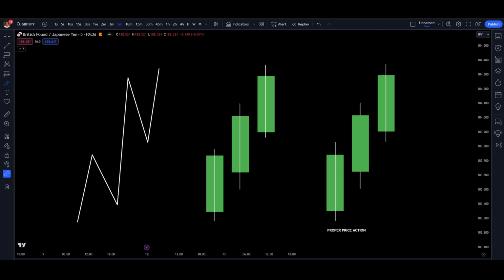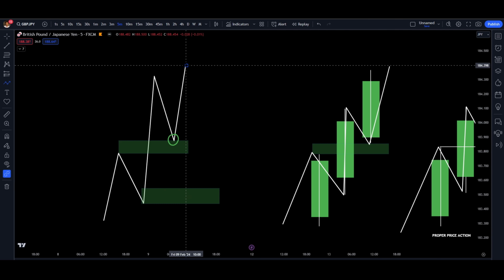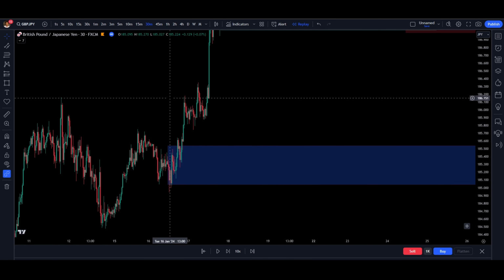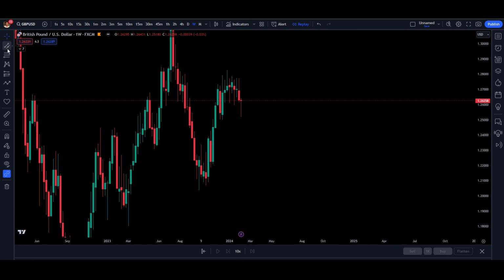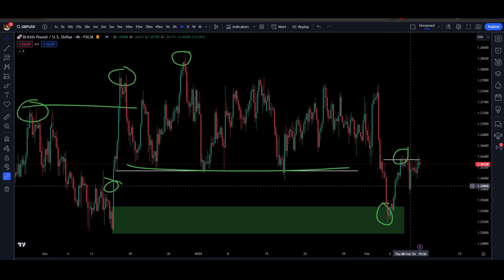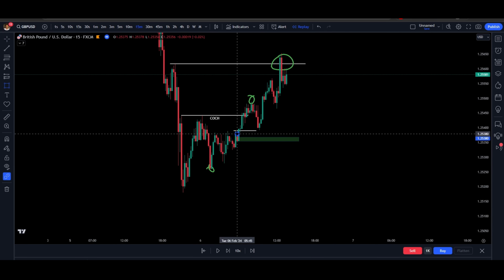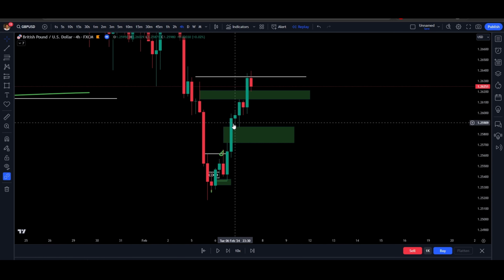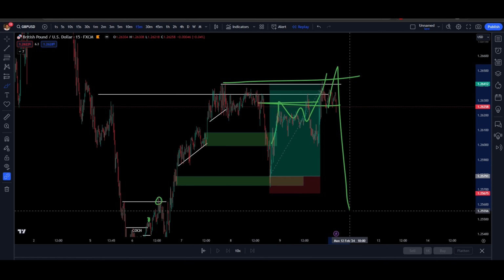What is IMBALANCE FVG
As a special bonus, we are offering exclusive 1-on-1 coaching with a trading pro for a limited time only!

With our 1-on-1 coaching, you will:

Gain personalized insights into your trading strategies and mindset
Receive tailored guidance to address your specific trading challenges
Develop a personalized trading plan tailored to your individual goals

wa.link/v22ptl

Unearth Price Secrets: Learn to Mark Imbalances in Smart Money Concepts!
Ready to decode hidden market movements? Join me as I unveil the power of imbalances in Smart Money Concepts (SMC)!

In this video, you'll learn:

What imbalances are and their significance in SMC trading.
How to confidently identify them on your charts.
️ The exact steps to mark them accurately.
➡️ Practical strategies to leverage imbalances for profitable trades.
No more guesswork! By mastering imbalance identification, you'll gain a deeper understanding of market dynamics and spot high-probability trading opportunities.